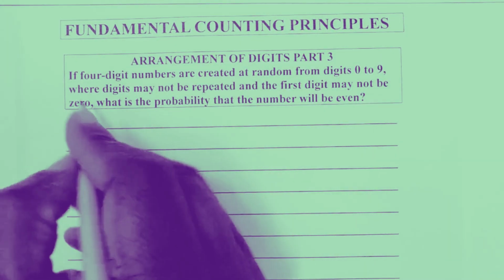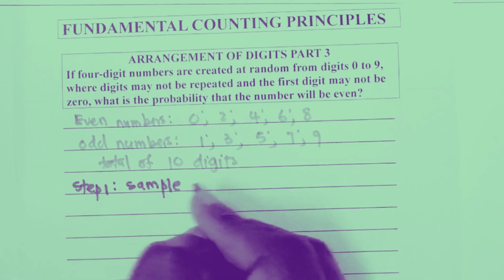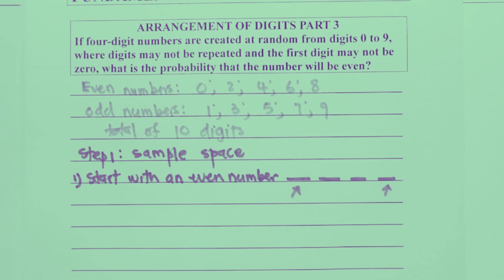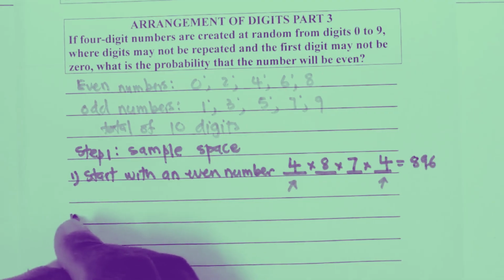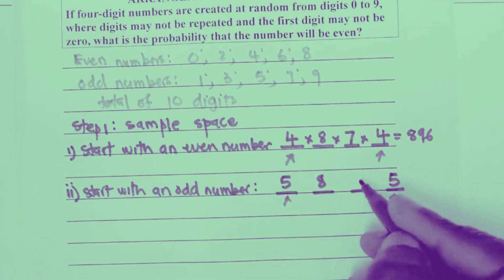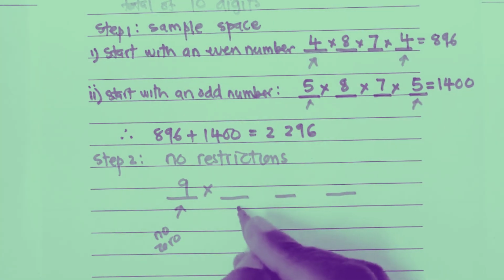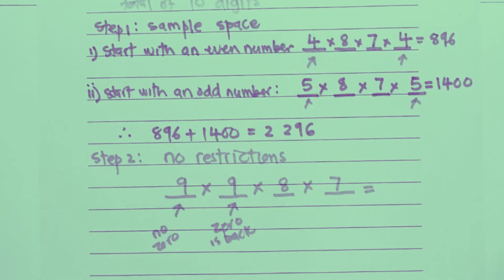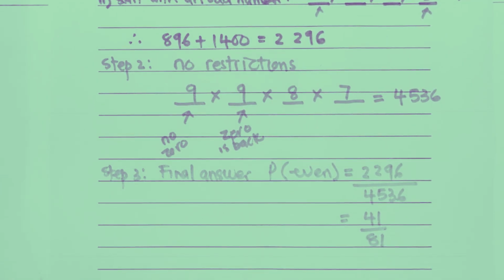Counting Principle Arrangement of Digits 3